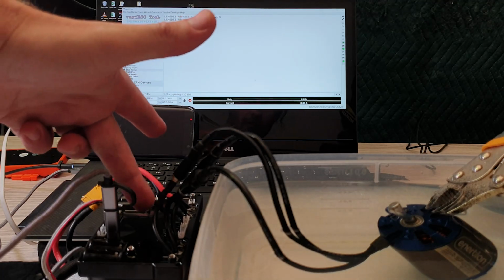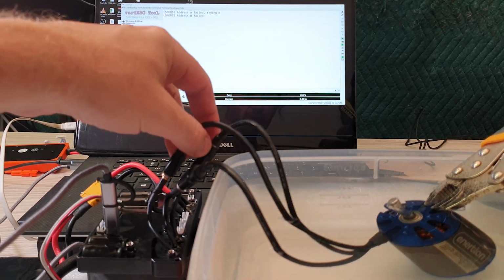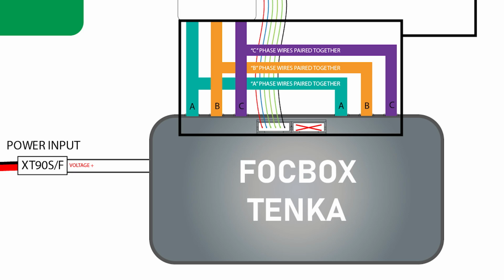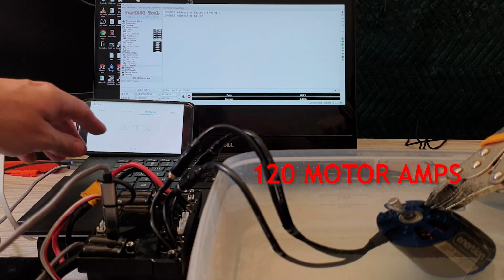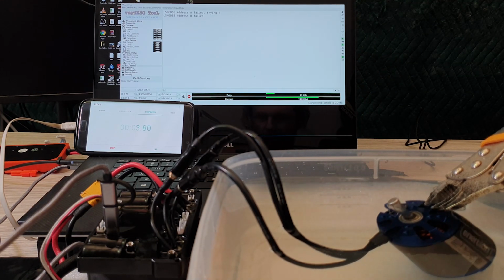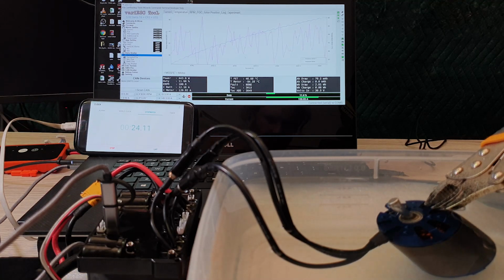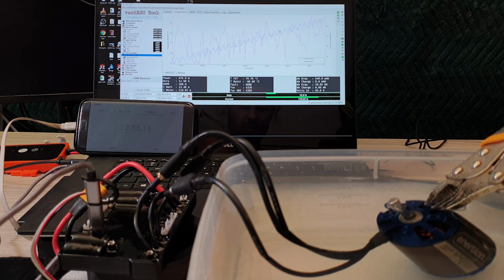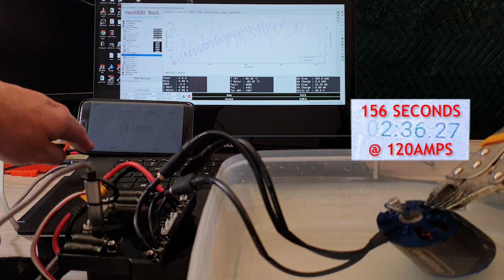FOCBOX TENKA | Single Motor ESC Running at 120Amps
In this video, I am testing the performance of a new version of the FOCBOX motor controller called TENKA. It can be configured to run dual motors or a single motor depending on what firmware you load onto it. In this test, we are running 120 motor amps into a single motor using the VARI-ESC firmware.

Why is this useful? If you are wanting to build an LEV such as a skateboard, ebike, or scooter, and only have a small budget, you might consider the TENKA as it is an affordable motor controller that can output big power into a single larger motor. However, later, when your budget increases, you might wish to add the 2nd motor to improve braking performance, torque output & handling characteristics.

WARNING: The TENKA comes setup from the factory with firmware to run dual motors. If you pair the motor wires together to run a single motor with default firmware the hardware will be damaged & the warranty void.

Download VARI-ESC firmware required to for running a single motor

MY GEAR
►my main camera
►my 2nd camera
►main lens
►my tiny lens
►my wide angle lens
►my ND filter
►my drone
►nd filterers for the drone
►wireless rode microphone
►my main studio key light
►my small RGB led lights
►my big tripod
►my rode microphone/camera boom arm stand
►my curved wide screen monitor
►the SD cards I use

Jason Potter